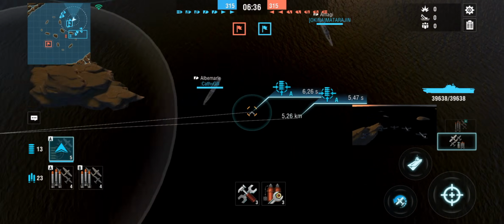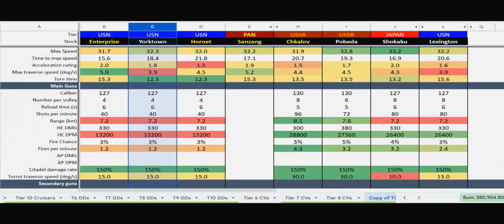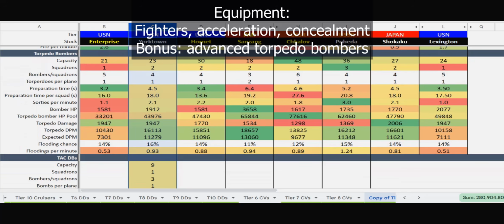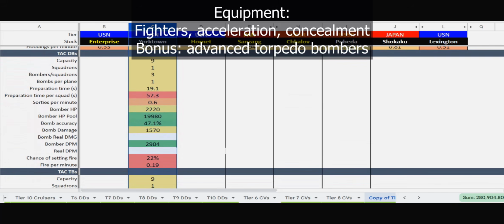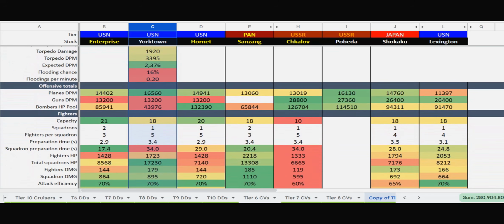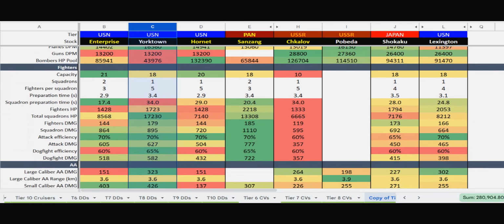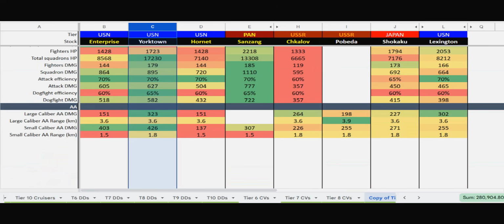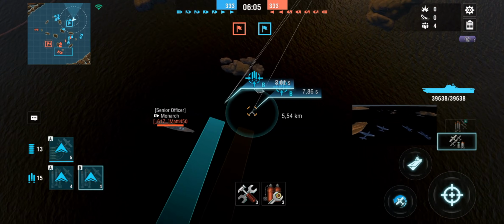Yorktown, T8 USN CV and perfect destroyer hunter in World of Warships Wows Blitz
Yorktown is the T8 new american torpedo focused CV, so how good is it and is it any different from Wasp? Let's find out.

DeathFromAbove